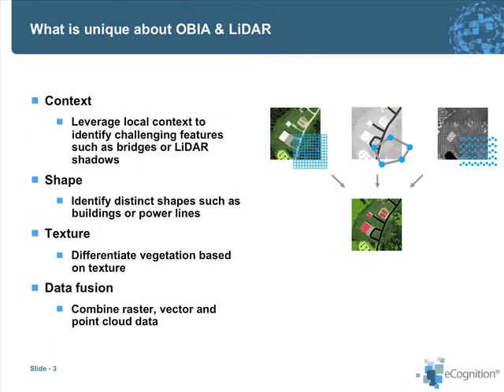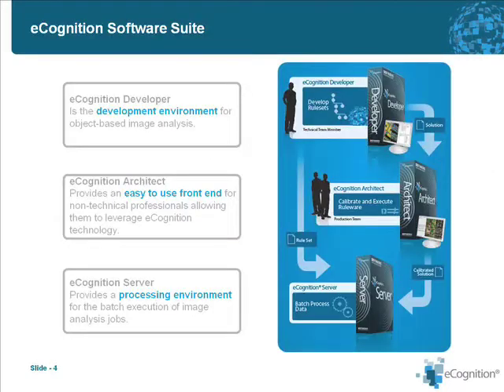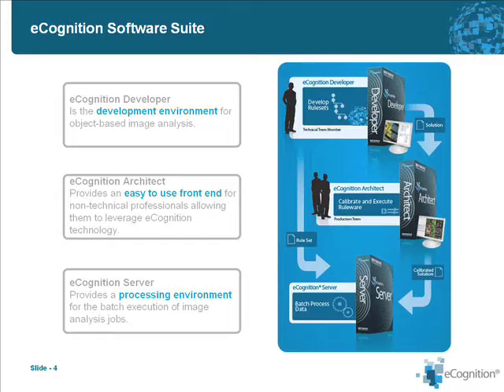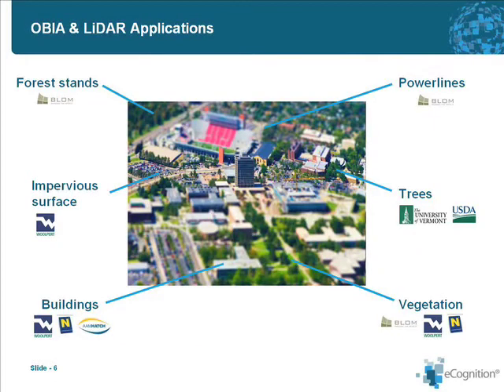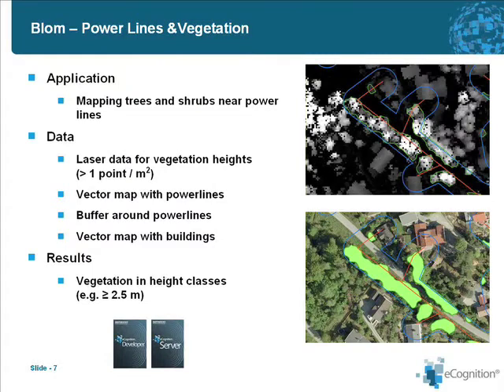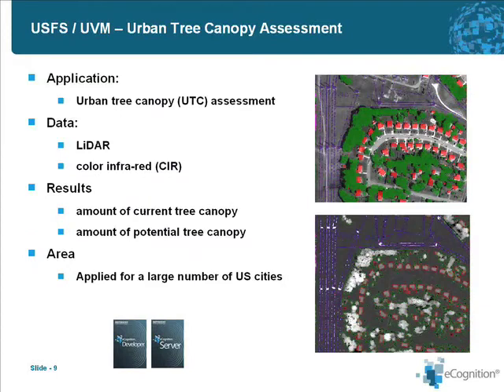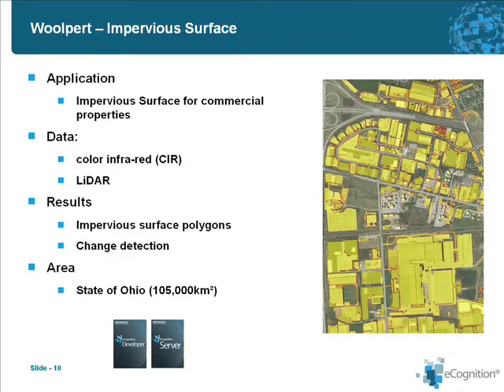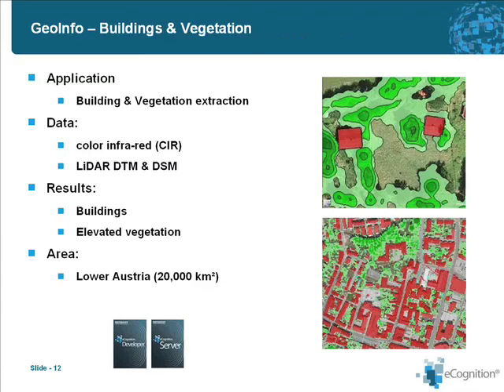OBIA & Lidar Cases Webinar (pt1/3)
Object based image analysis (OBIA) and Lidar using eCognition webinar part one of three